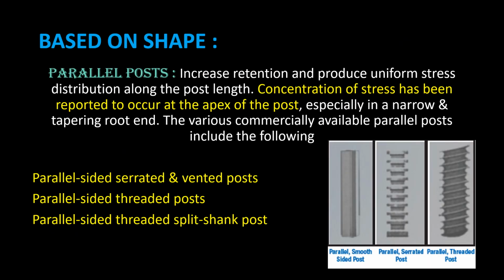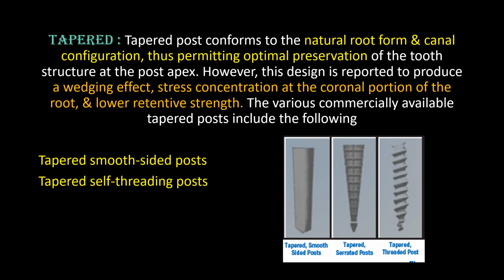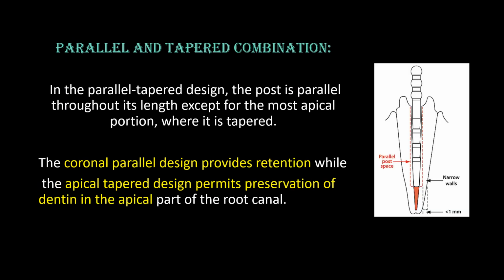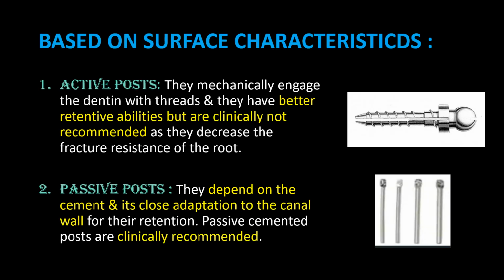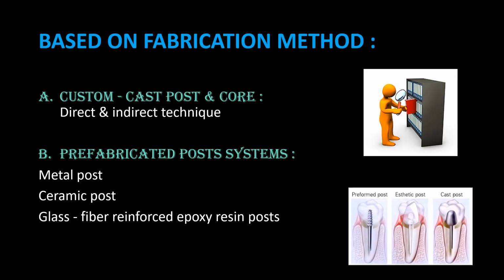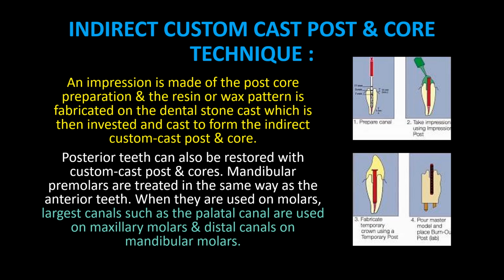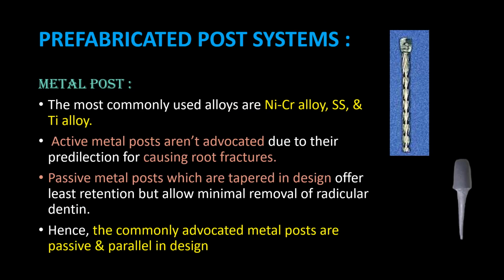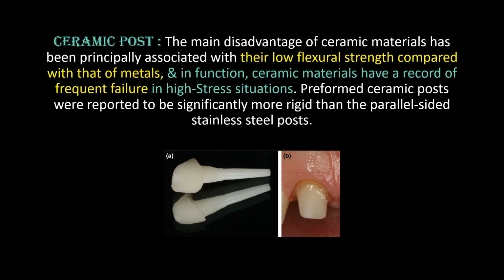POST DESIGN - CLASSIFICATION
here we gonna see about classification of post designs & about each type in detail